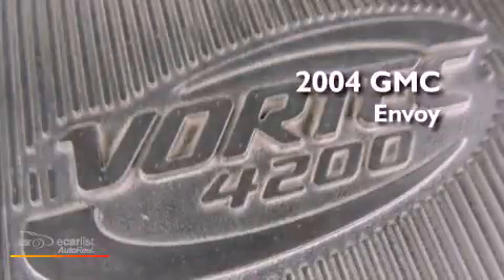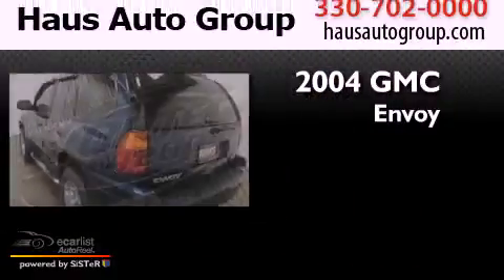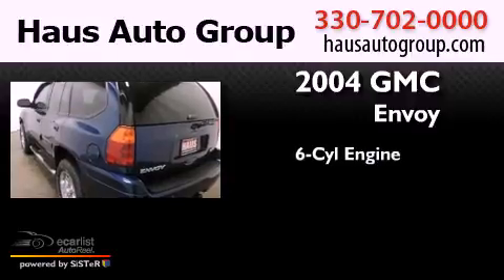Pre-Owned 2004 GMC Envoy Canfield OH 44406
Year : 2004
 Make : GMC
 Model : Envoy
 Engine : VORTEC 4200 SFI I6
 Trans . : Automatic
 Exterior : -
 Miles : 91,070
 Interior : -